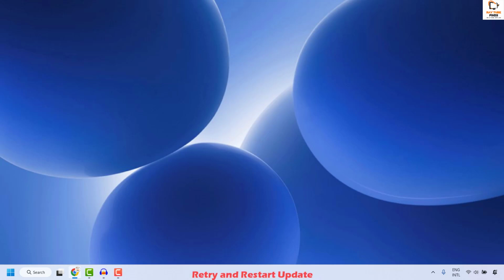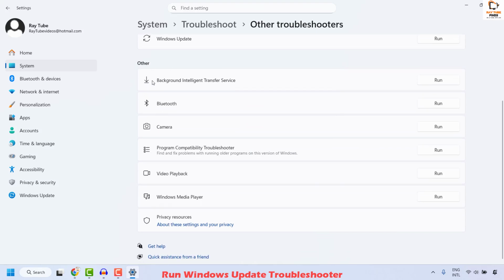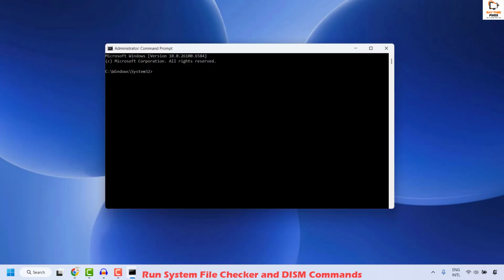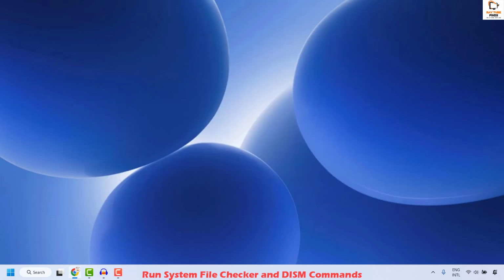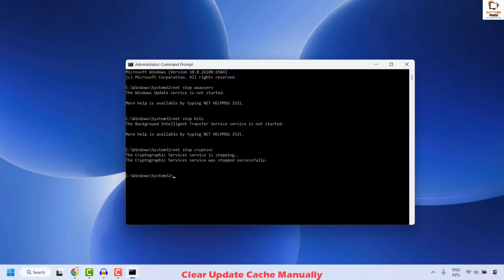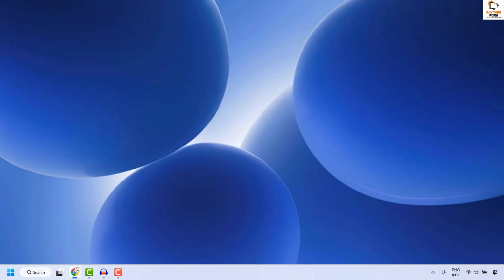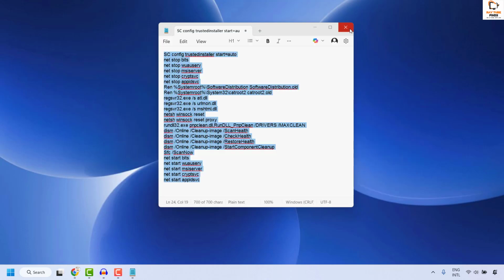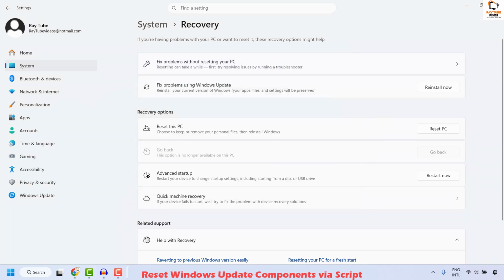Fix Windows 11 Update KB5065789 Not Installing | Error Code 0x80070003 (We Couldn’t Install Update)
The Windows 11 Update KB5065789 error code 0x80070003 ("We Couldn't Install Update") typically indicates that some update files are missing, corrupted, or inaccessible due to path issues, system file corruption, or service problems. Here is a comprehensive step-by-step guide to fix this:

Common Causes:
Corrupted Windows Update cache (SoftwareDistribution or Catroot2 folders)

Missing or damaged system files

Incomplete previous updates causing inconsistency

Disk or file system errors

Disabled or faulty Windows update services (wuauserv, BITS, TrustedInstaller, Cryptographic Services)

1. Retry and Restart Update:

Retry updating after a restart. Sometimes a simple retry works.

2. Run Windows Update Troubleshooter
Go to Settings -- Update & Security -- Troubleshoot -- Windows Update troubleshooter.

Run and follow instructions to fix issues.

3. Run System File Checker and DISM Commands

Run:

sfc /scannow
DISM /Online /Cleanup-Image /RestoreHealth
These repair corrupted system files and update components.

4. Clear Update Cache Manually
Stop Windows Update services:

Rename SoftwareDistribution and Catroot2 folders:

Restart services:

This clears corrupted update cache.

5. Reset Windows Update Components via Script

6. Use Microsoft Update Catalog to Install Manually
Download KB5065789 directly from Microsoft Update Catalog and install manually.

7. Repair Install Windows (if above fails)
Go to Settings -- System -- Recovery -- "Fix problems using Windows Update" -- "Reinstall now."

This repair installs Windows without losing files or apps.

Additional Advices
Pause update for a few days and restart update service.
Perform a clean boot to isolate third-party service conflicts.
Run malware scans to rule out infection.

Applies to:
we couldn't install windows in the location you chose please check your media drive
we couldn't install a required dependency valorant
we couldn't install windows 10
we couldn't install windows in the location you choose please check your media drive
we couldn't install windows 11
we couldn't install windows in the location you chose please check your media drive windows 10
we couldn't install windows in the location you chose
we couldn't install windows server
we couldn't install a required dependency
we couldn't install a required dependency league of legends
we couldn't install a required dependency valorant 2025
we couldn't install a required dependency valorant windows 11
we couldn't install windows 11 safe_os phase
we couldn't install windows in the location you chose 0x803
Fix Windows 11 Update KB5065789 Not Installing Error We Couldn't Install This Update Error Code 0x80070003
Fix Windows 11 Update KB5065789 Not Installing Error Code 0x80070003 We Couldn't Install This Update